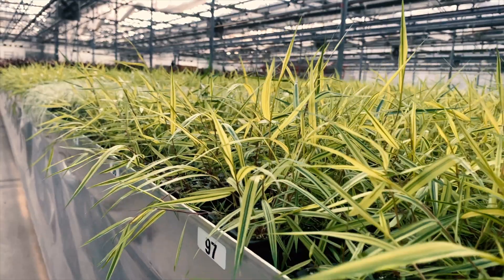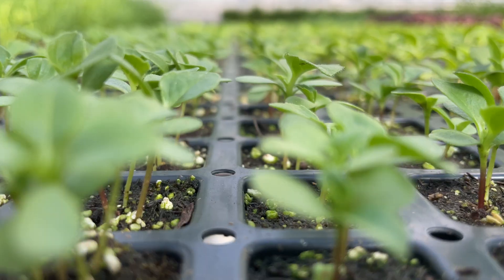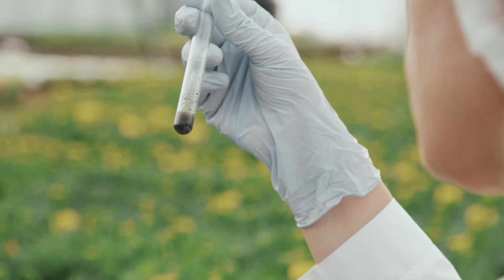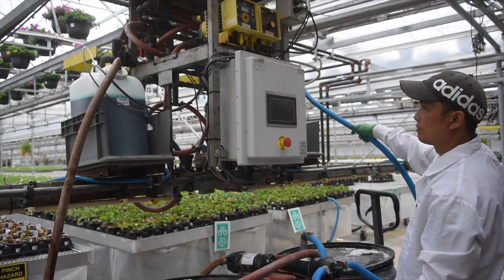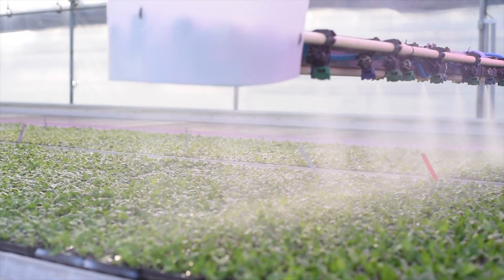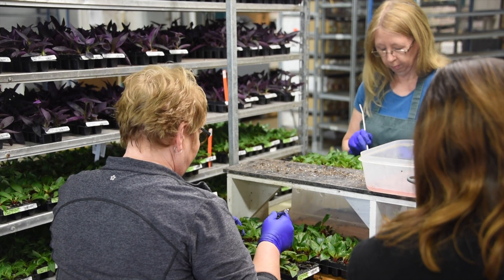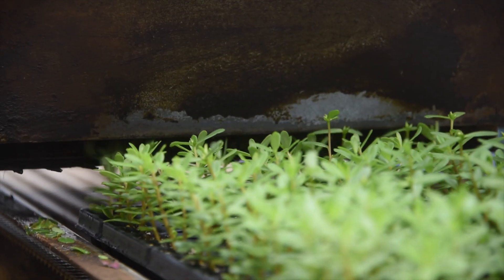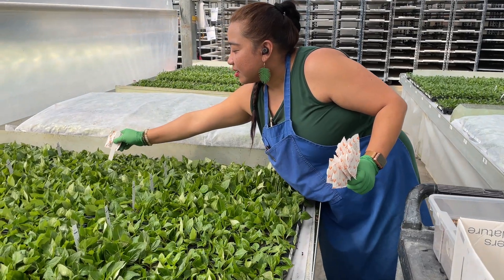Life of a Plant - Video 8 | Growing On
In this video, we’ll follow our young plants through the final stages of growth before they ship to our customers!
Our trays of plants spend anywhere from 2-26 weeks on our benches depending on their size and growth requirements. During this time, our growers carefully monitor many factors to ensure the plants continue to grow and flourish. Whether they’re grown from plant cuttings or tiny seeds, it’s amazing to see how fast the little plants double and triple in size as they form healthy roots, leaves and stems.